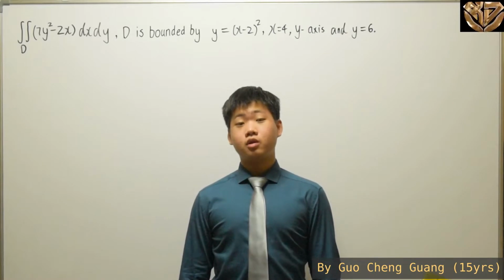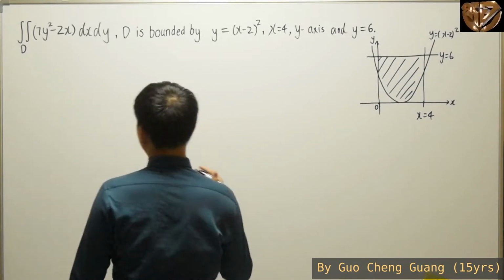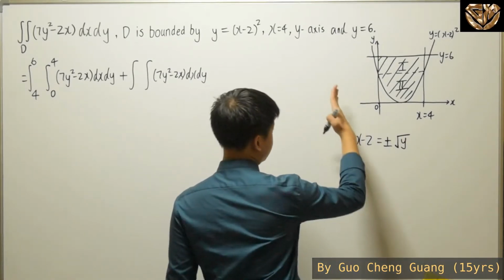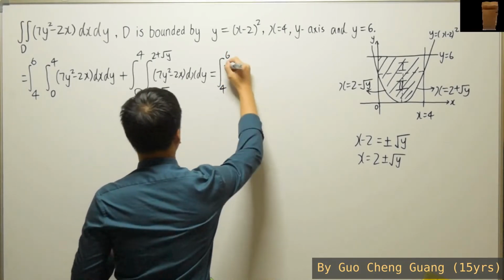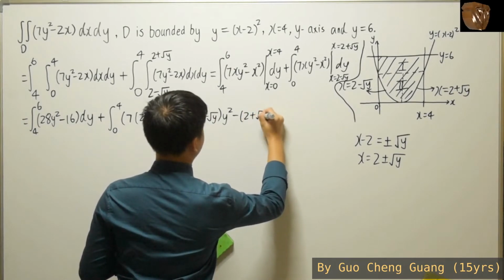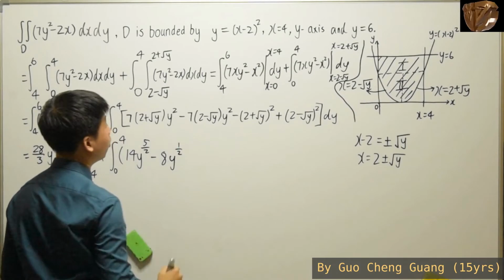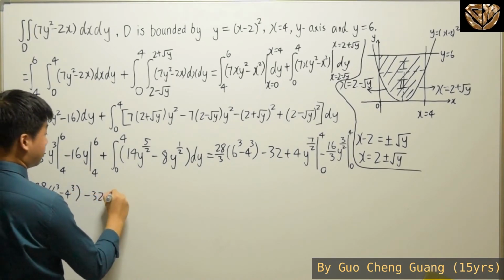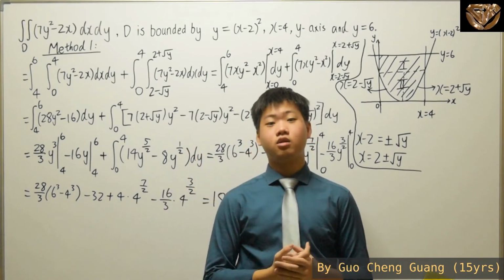(085)15岁郭承光用英文开讲《定积分的特殊方法及其应用》